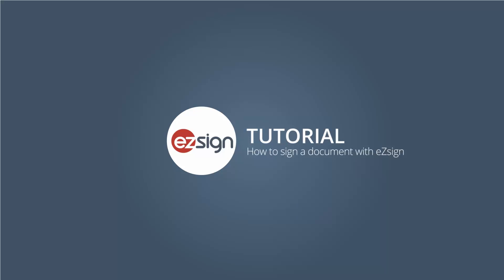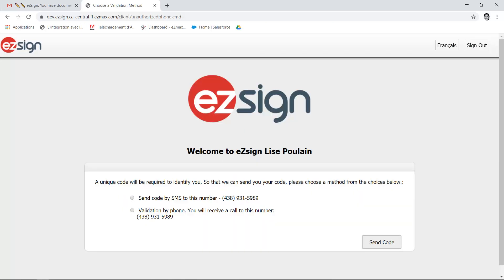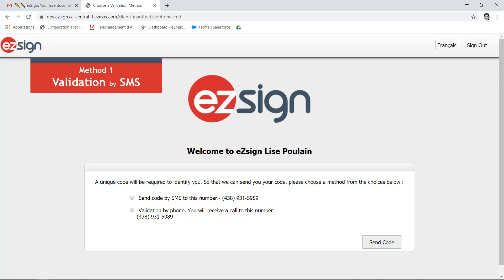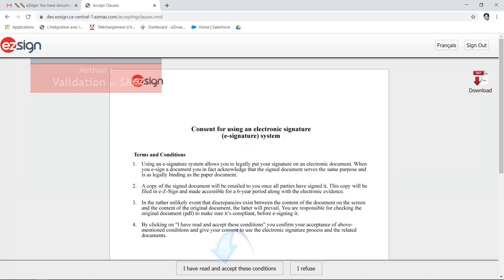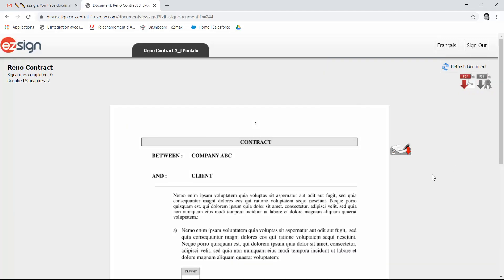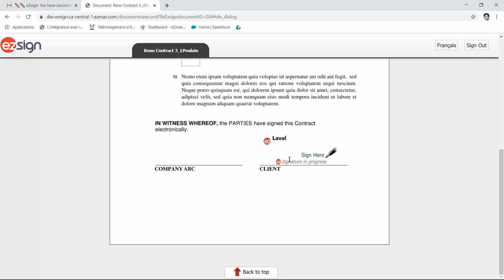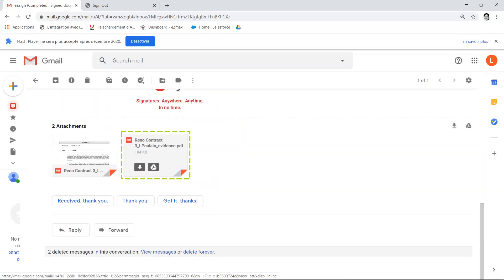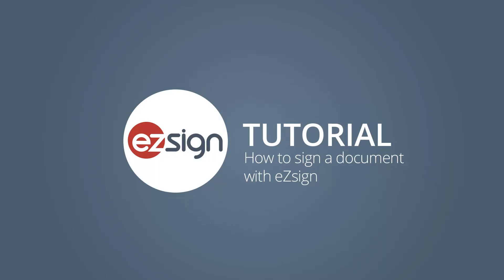How to sign a document with eZsign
See how to sign a document with eZsign step by step.